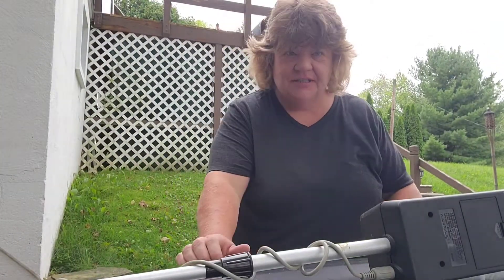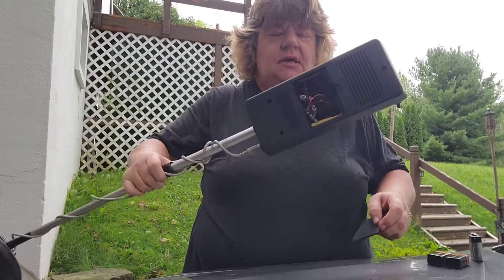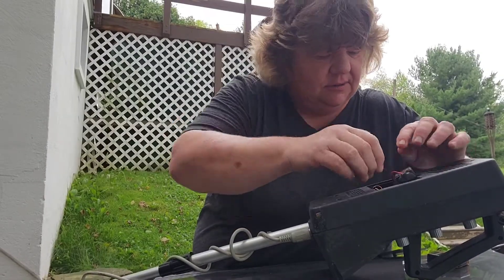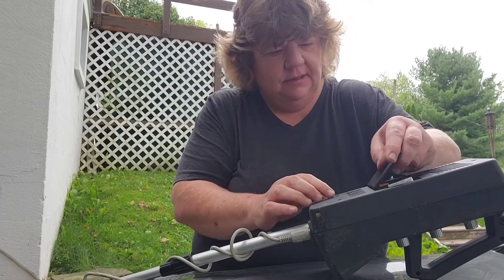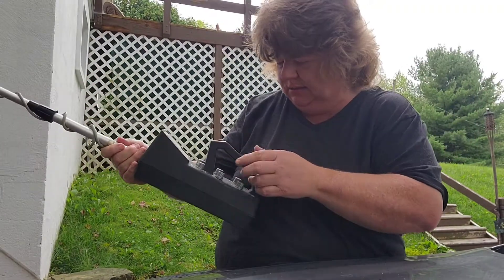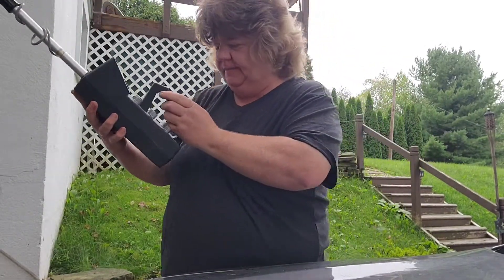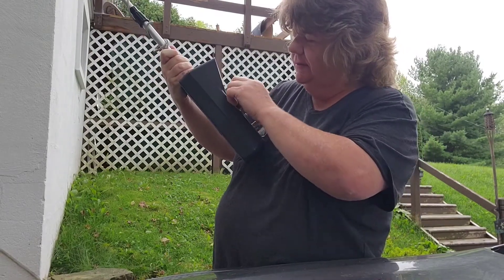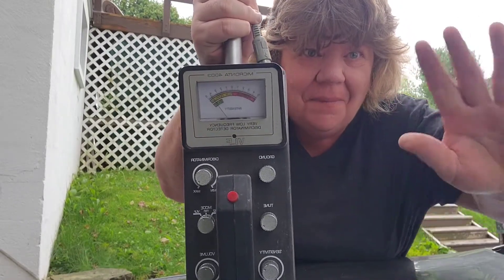Found a detector in the GARBAGE